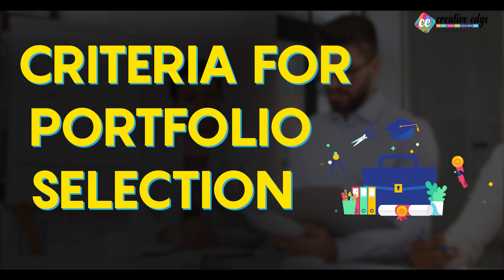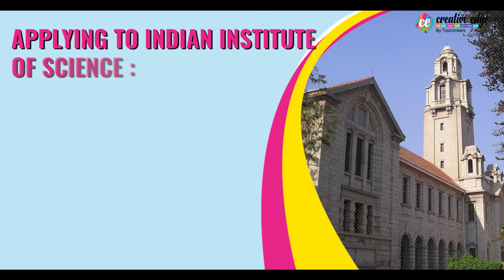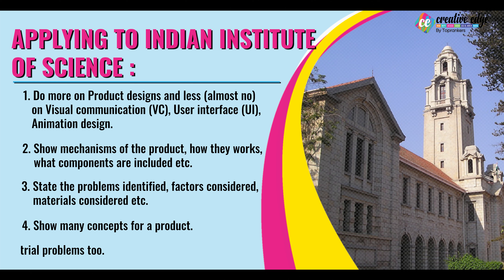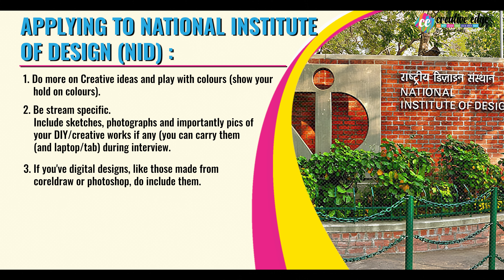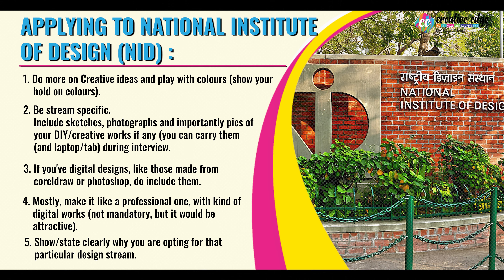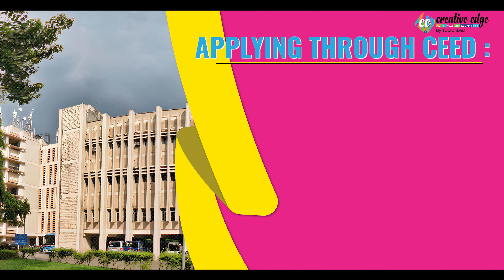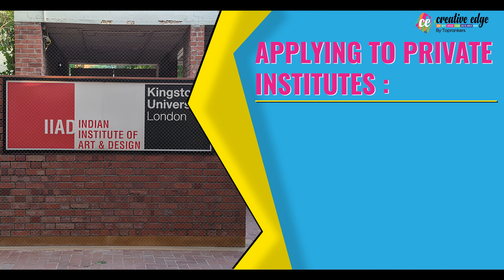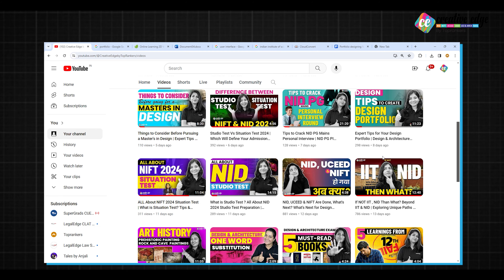What is the Criteria for Portfolio Selection? Essential Criteria for Selection - CreativeEdge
What is the Criteria for Portfolio Selection? Essential Criteria for Selection - CreativeEdge. Dive into the world of design portfolio selection with this insightful video! 🎨✨ Learn about the essential criteria that can make your design portfolio stand out in the competitive world of creative professions. Whether you're a student or a professional, understanding these criteria is crucial for showcasing your talent effectively. Explore the key elements that design schools and employers look for, and elevate your design portfolio to new heights. Watch now and take the first step towards a successful design journey! 🚀🌐

 𝐂𝐫𝐞𝐚𝐭𝐢𝐯𝐞 𝐄𝐝𝐠𝐞 𝐩𝐫𝐞𝐩𝐚𝐫𝐞𝐬 𝐟𝐨𝐫 𝐭𝐡𝐞 𝐄𝐱𝐚𝐦- 𝐍𝐈𝐃, 𝐍𝐈𝐅𝐓, 𝐔𝐂𝐄𝐄𝐃, 𝐂𝐄𝐄𝐃, 𝐉𝐄𝐄 𝐁. 𝐀𝐑𝐂𝐇
🔗NID Drawing PYQ Paper Solution | NID 2024 Exam Preparation | NID 2023 Paper Analysis for NID 2024
🔗UCEED & CEED Exam Preparation 2024 | All About UCEED Colleges | UCEED Colleges Eligibility, Age Criteria - UCEED 2024
Creative Edge: Where Creativity Meets Excellence. At Creative Edge, we nurture aspiring students for NID, NIFT, UCEED, CEED, JEE B. ARCH & NATA with unmatched dedication. Our holistic approach prepares both Online and offline students to conquer every round of these prestigious exams. Join us to unleash your Imagination, hone your skills, and secure a remarkable future in the world of design and architecture